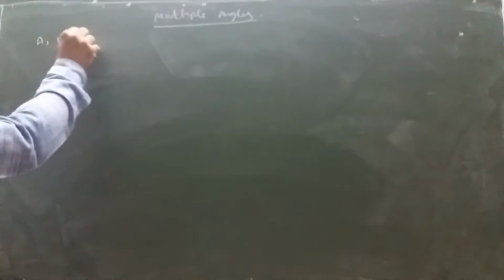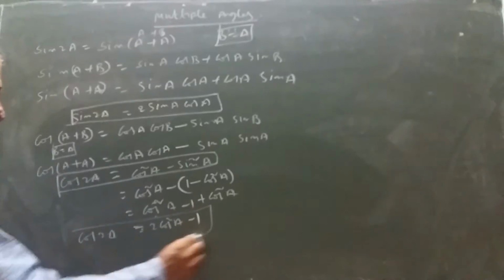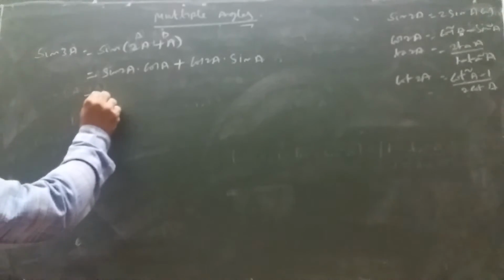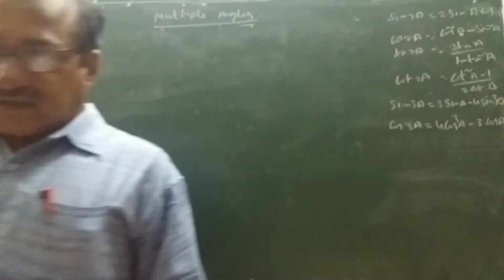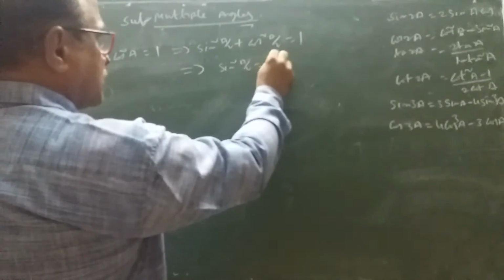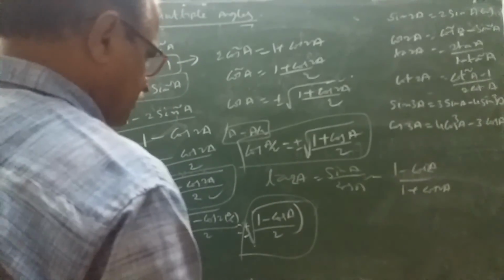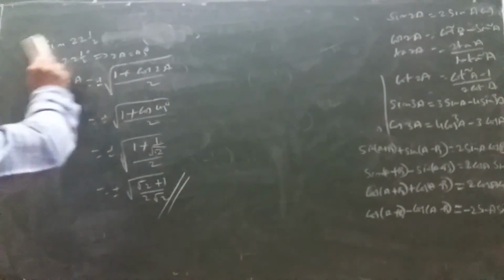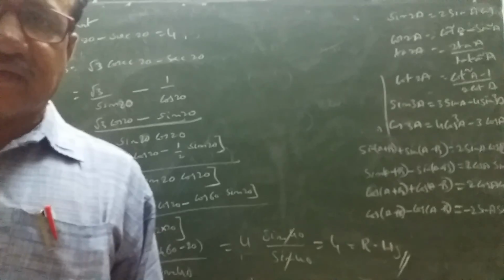Trigonometric ratios up to transformations. 3